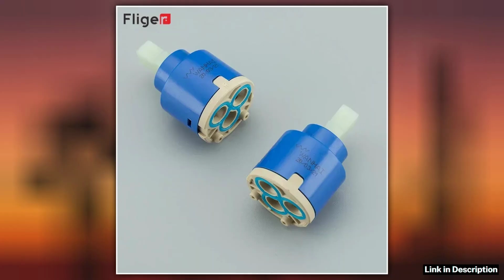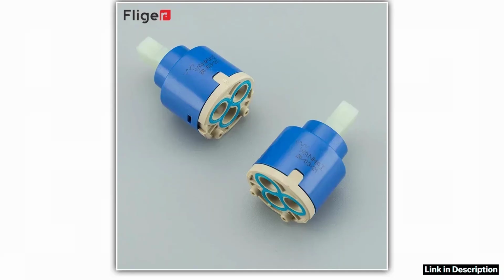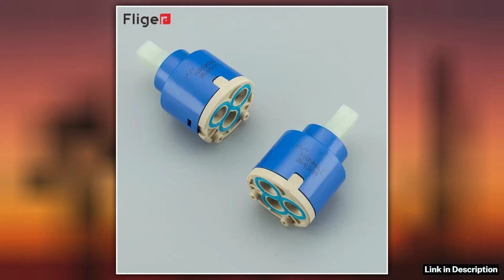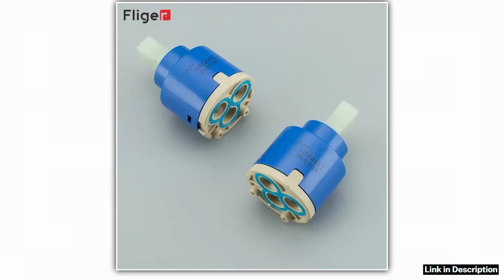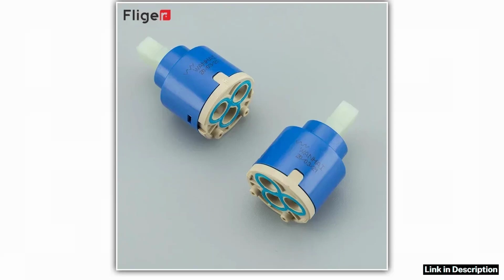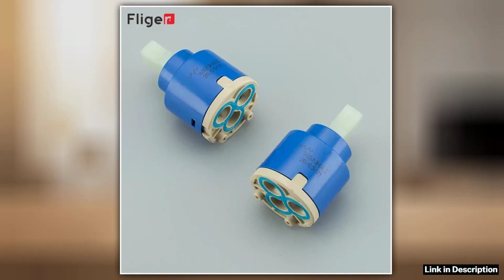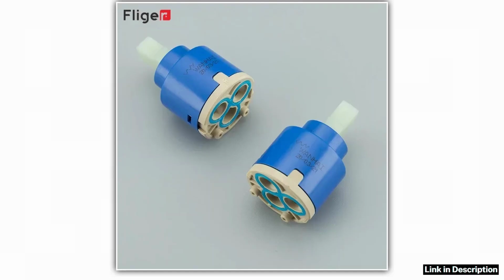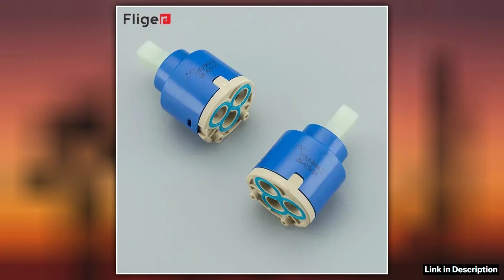1PC Watersaving Replacement Ceramic Spool Water Mixer Tap Faucet Cartridge Kitchen Bathroom Faucet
1PC Watersaving Replacement Ceramic Spool Water Mixer Tap Faucet Cartridge Kitchen Bathroom Faucet Replace Mixing valve

1PC Watersaving Replacement Ceramic Spool Water Mixer Tap Faucet Cartridge Kitchen Bathroom Faucet Replace Mixing valve

Topics We Cover 1PC Watersaving Replacement Ceramic Spool Water Mixer Tap Faucet Cartridge Kitchen Bathroom Faucet Replace Mixing valve

Heads up: The info in this video is just for fun and learning! We’re not responsible for any issues arising from installing 1PC Watersaving Replacement Ceramic Spool Water Mixer Tap Faucet Cartridge Kitchen Bathroom Faucet Replace Mixing valve or using products like the ANBERNIC RG406H RG 406H Handheld Game Console 4inch IPS Multi-touch Screen Retro Video Gam. Always check the manufacturer’s instructions to avoid potential hazards. 1PC Watersaving Replacement Ceramic Spool Water Mixer Tap Faucet Cartridge Kitchen Bathroom Faucet Replace Mixing valve

Play it safe, and if you need help with installation, don’t hesitate to ask a professional! 1PC Watersaving Replacement Ceramic Spool Water Mixer Tap Faucet Cartridge Kitchen Bathroom Faucet Replace Mixing valve